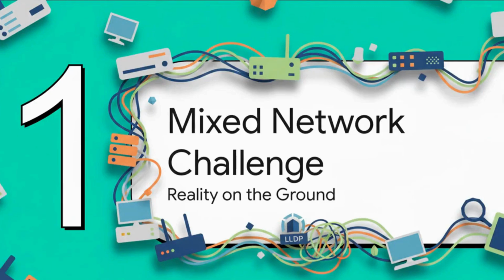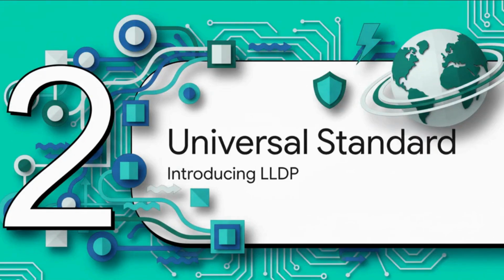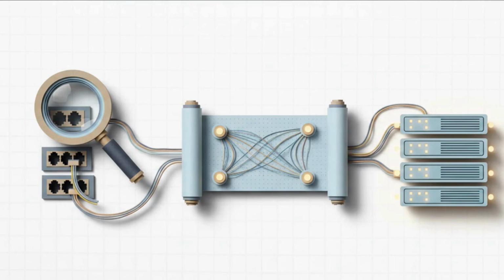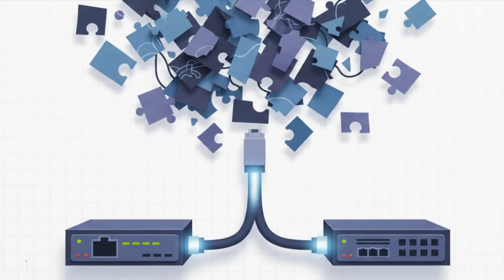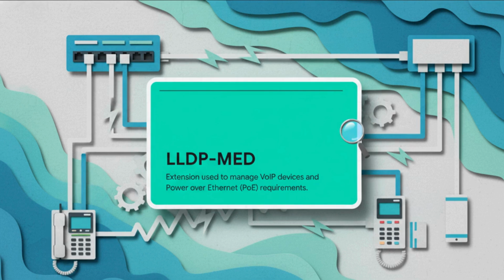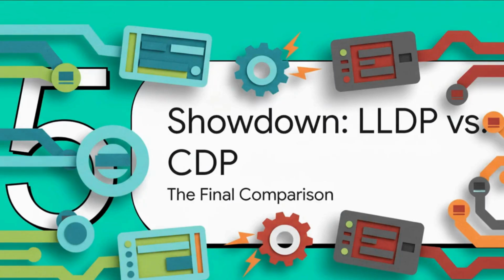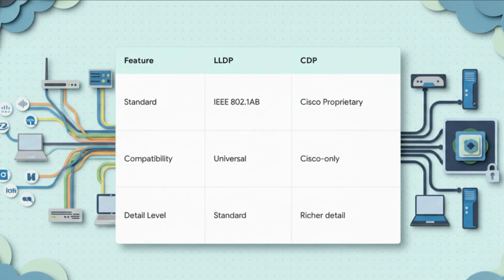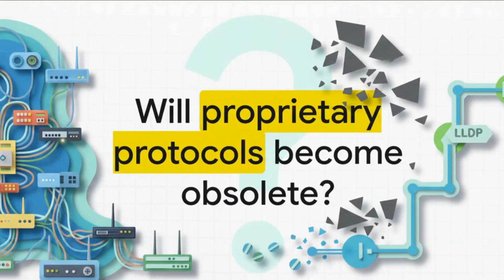“LLDP Explained: Discover Devices, Build Network Topology, Troubleshoot Faster Like a Pro!”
Want to understand how network devices automatically discover each other? 🌐⚡
This video explains LLDP (Link Layer Discovery Protocol) in a simple and practical way!

💡 In this video, you’ll learn:

What LLDP is and how it works at Layer 2
Why it’s called a vendor-neutral version of CDP
How devices share information like hostname, port ID, and capabilities
How LLDP helps in network visibility & troubleshooting 🔍
Real-world use in enterprise networks

🚀 Whether you're preparing for networking exams or working in IT, LLDP is a must-know concept!

👉 Perfect for beginners, CCNA students, and network engineers.

🔥 Watch till the end to become smarter in networking — not harder!